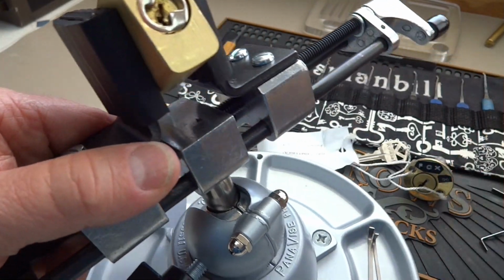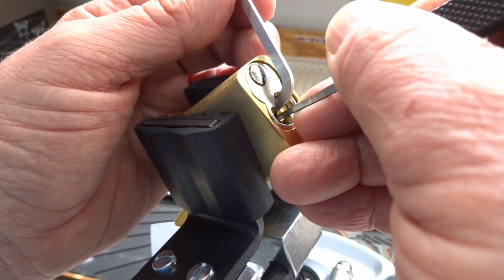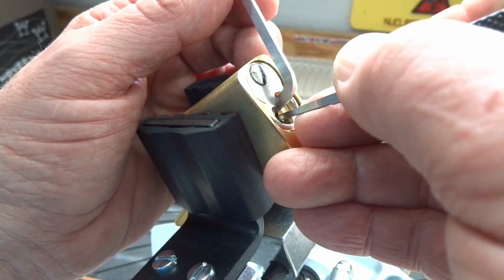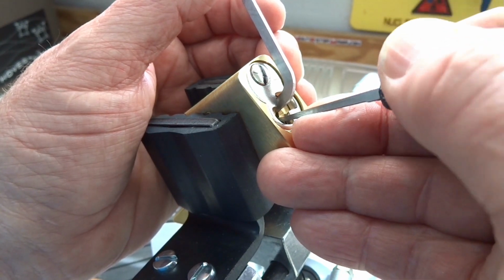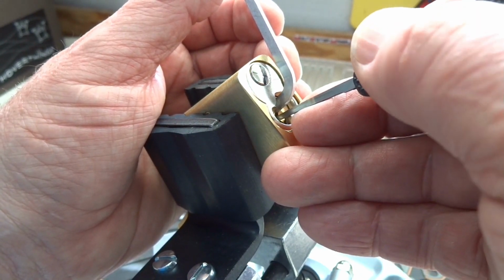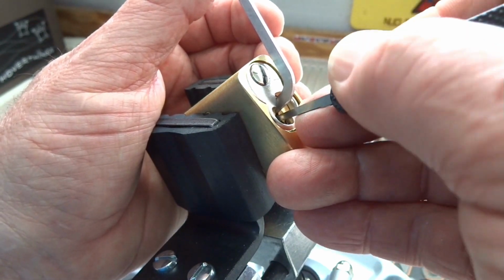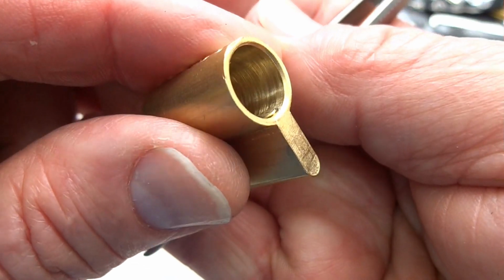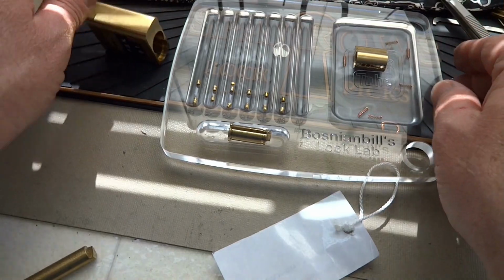(666) Challenge: Custom Pinned American 5530 Padlock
This challenge lock is Deolslyfox's Custom Pinned American 5530 Padlock

Outro Music